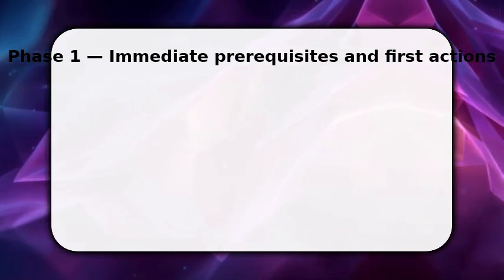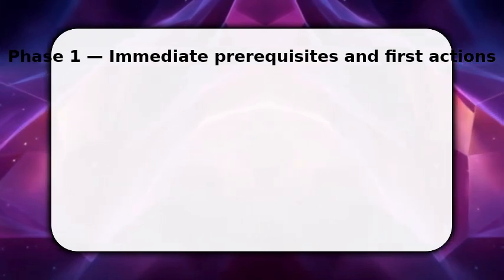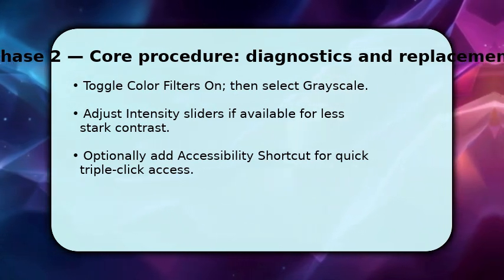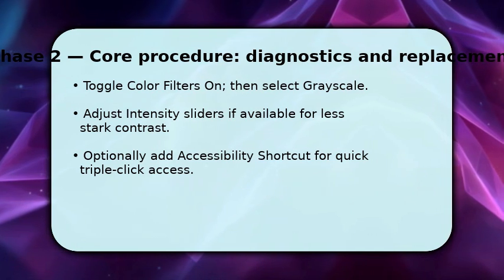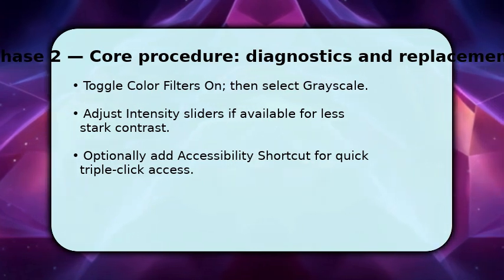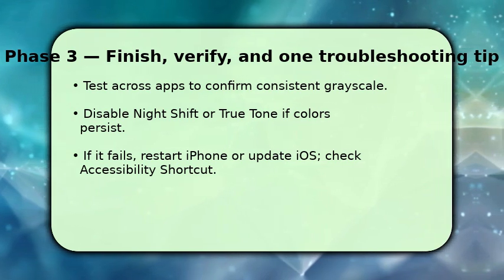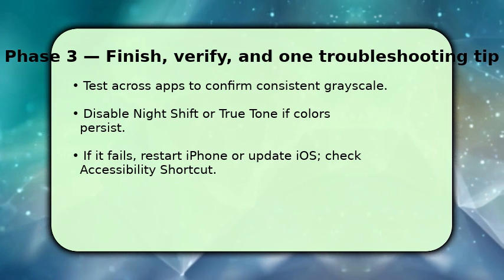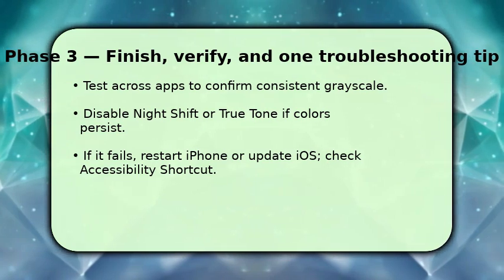How to Make Iphone Grayscale - Step by Step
How to Make Iphone Grayscale - Step by Step | 🔒 Surfshark VPN Deal — Stay private and secure. $1.99/mo + 3 Months Free ▸

Learn the step-bythy process to convert your iPhone display into grayscale mode with our detailed guide. Discover how this can enhance accessibility and reduce eye strain for those who prefer a monochrome interface.

iPhone grey scale, convert iPhone colorless, monochrome iOS display, accessible grayscale mode on phone, reduce screen glare with grayscale